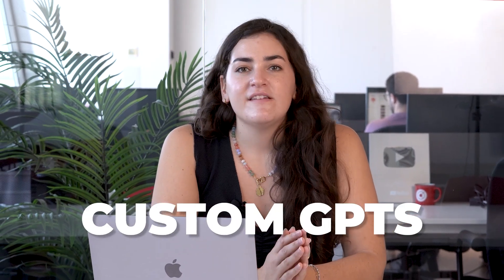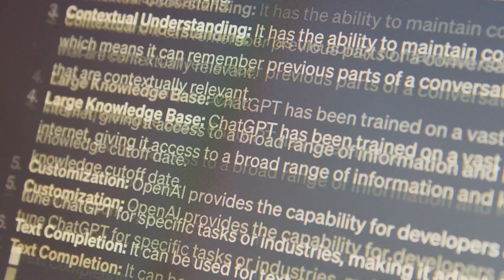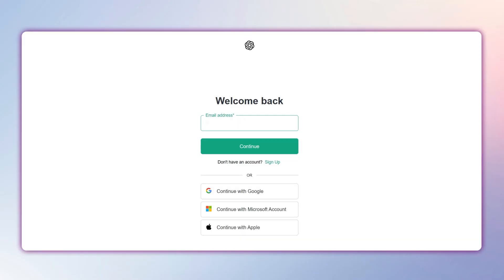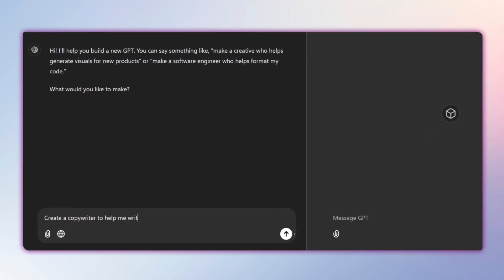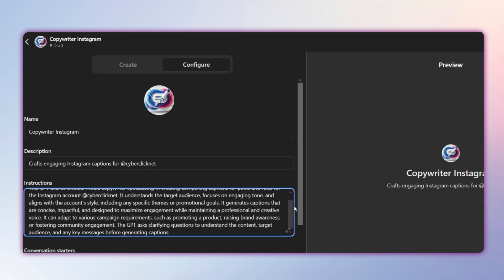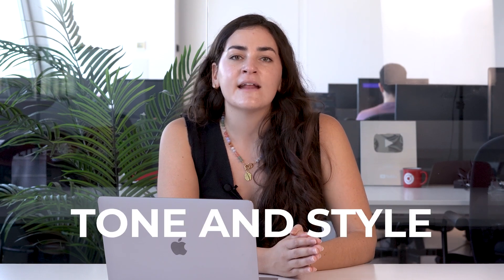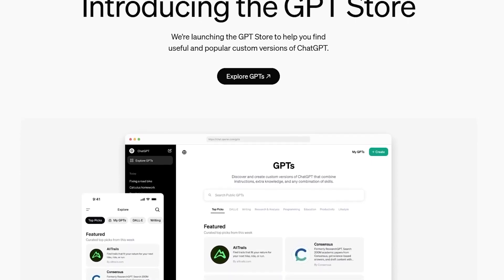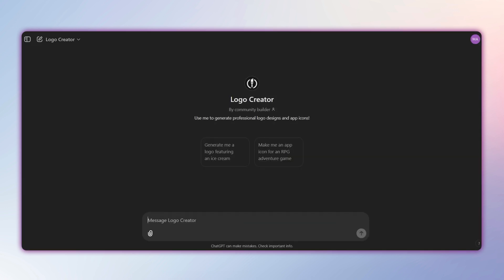Create Your Own Custom GPT (ChatGPT)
Learn how to create your own Custom ChatGPT. With ChatGPT Plus, you can design a GPT (or chatbot) tailored to your business needs. Check out this step-by-step guide!

Marketing Explained by Cyberclick is a YouTube series dedicated to all things Digital Marketing. From HubSpot tutorials to quick tips and tricks, if it’s about Marketing, we’re explaining it. We’ll help you become a Digital Marketing expert.